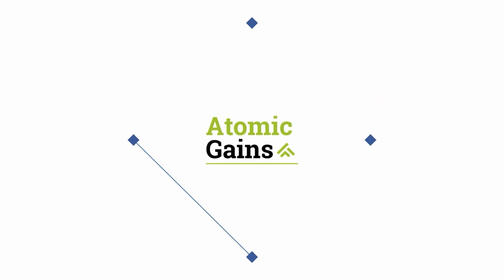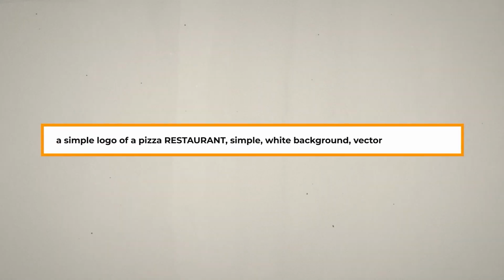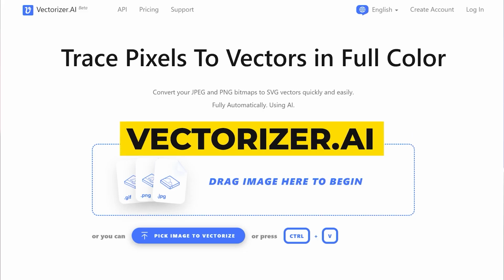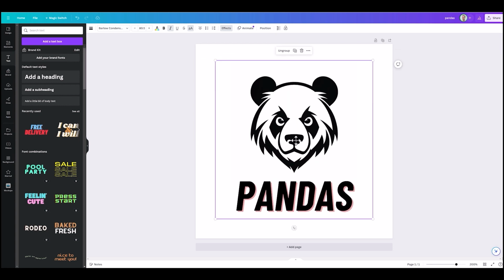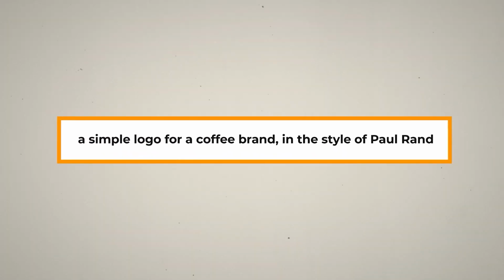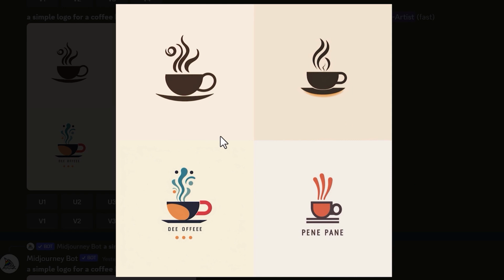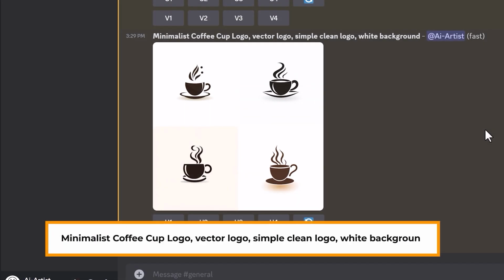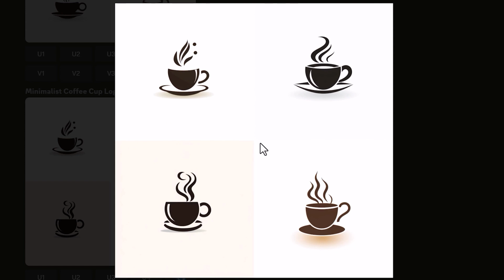Create Professional AI Logos in Midjourney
This video is all about Creating Professional AI Logos in MidJourney.

For more MidJourney tips and training videos, see our other videos on our channel. We cover the basics, advanced prompts, character consistency methods and more.